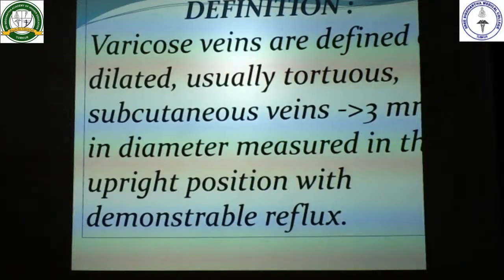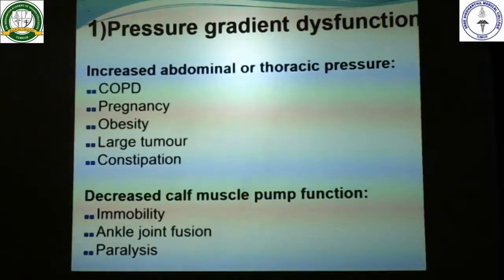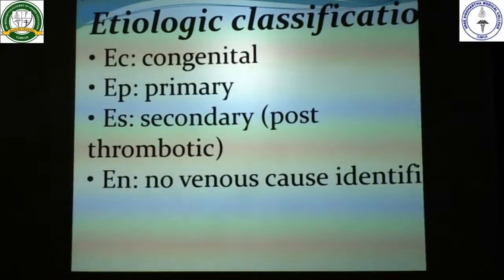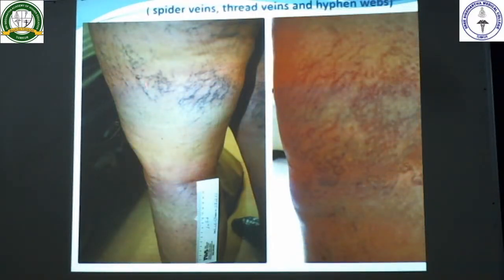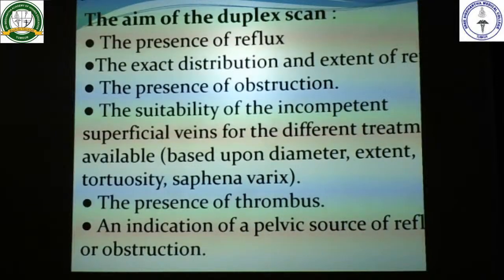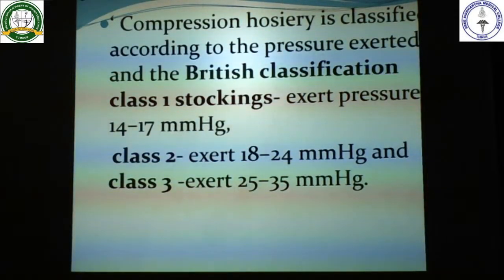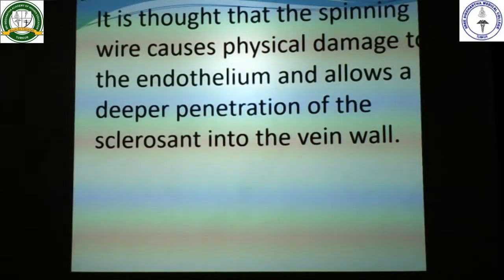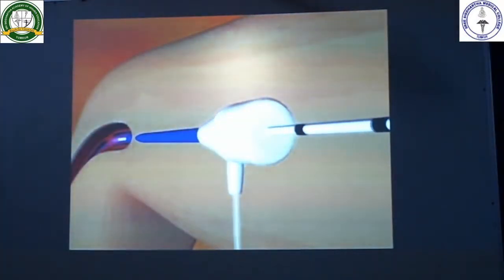SSMC TUMKUR Live Stream